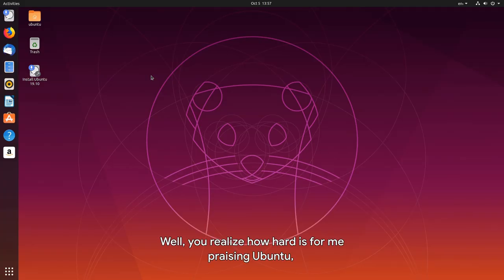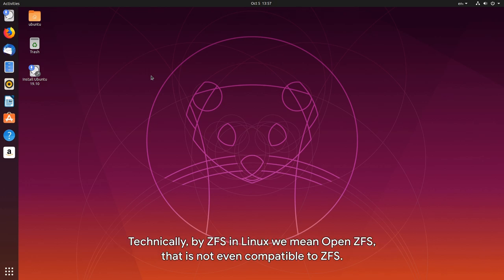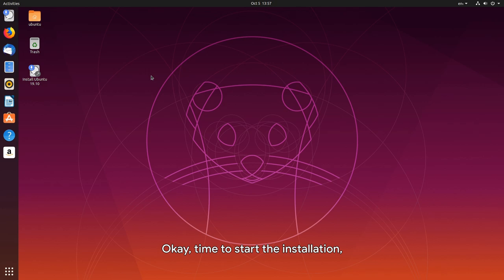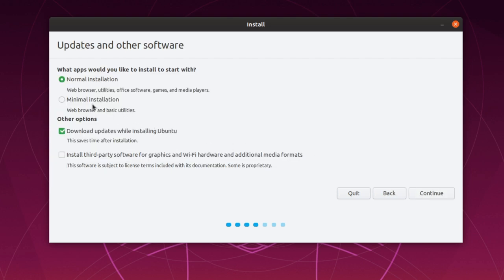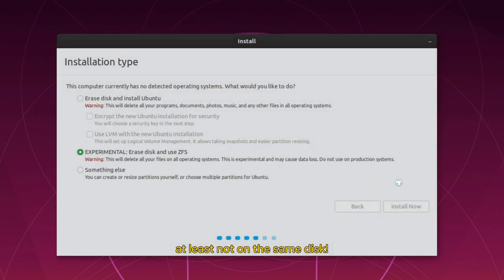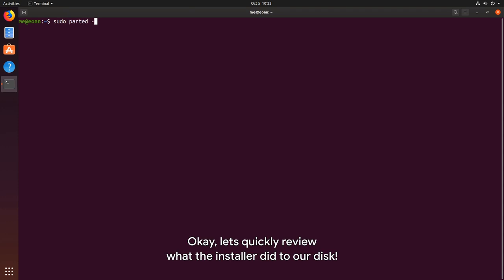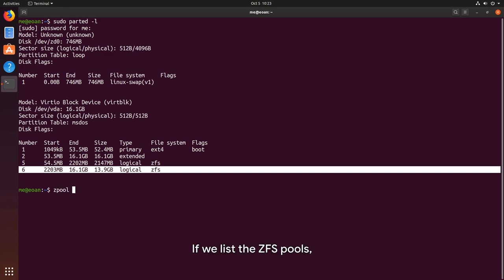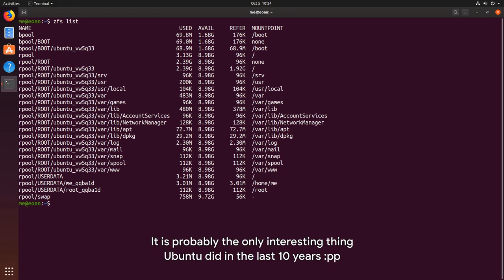Ubuntu 19.10 Initial ZFS Support on Installer!!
The ZFS option got into Ubiquity master yesterday and also got a new release (19.10.14), so you can easily try it today; This is currently an experimental future and work in progress for Ubuntu 20.04 LTS

A thread on Ubuntu Discourse with the progress and lots more details!

The Google Form if you have time!

Music
Working!! - Soundtrack